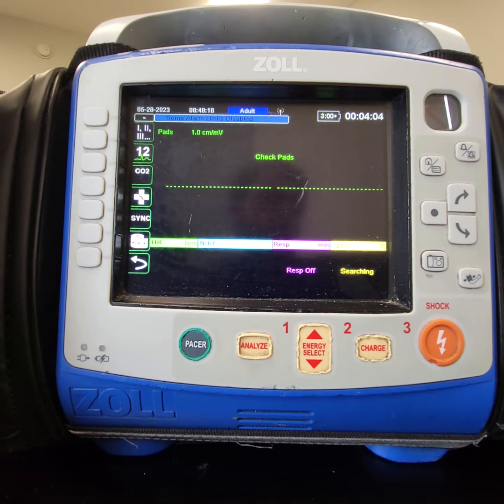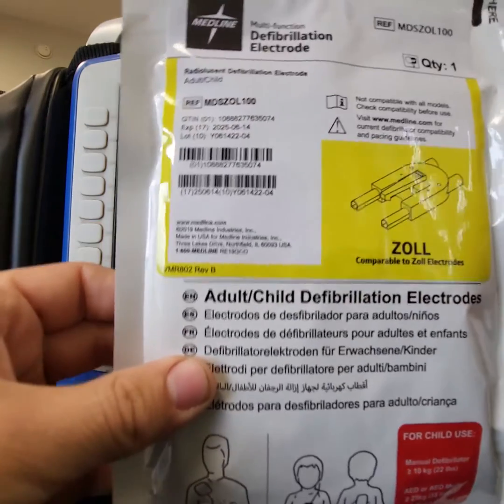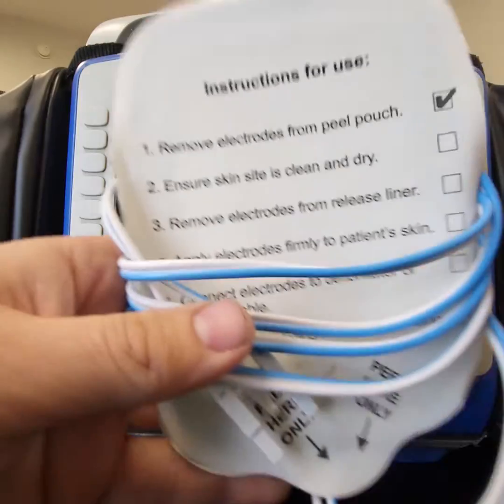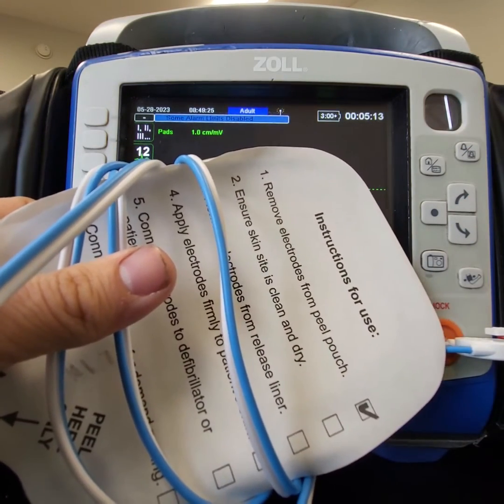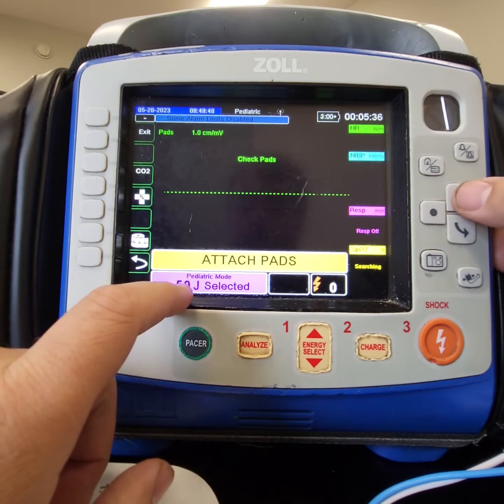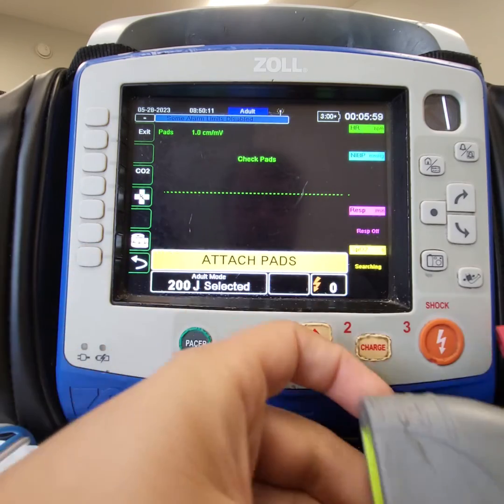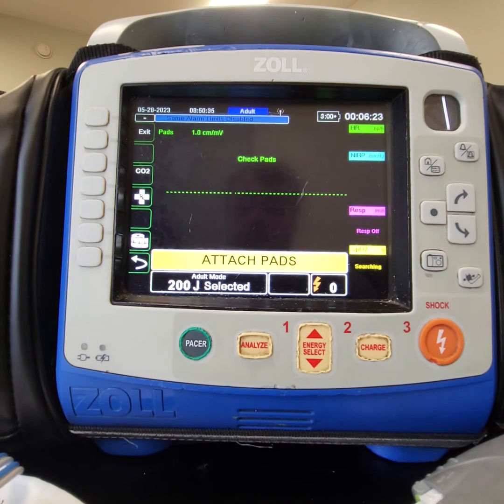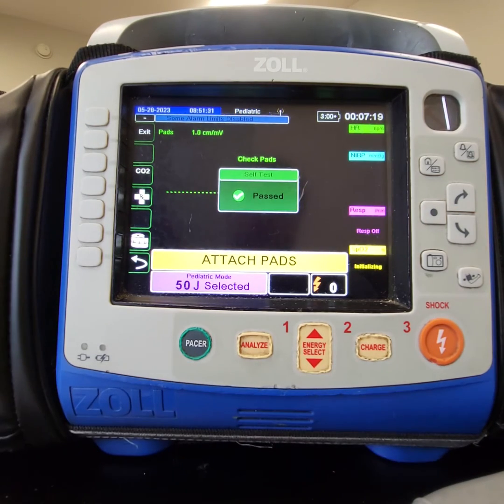PRS - Zoll Monitor: New Multifunction Defib Pads in AED Mode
This session will provide the EMT with a quick tutorial on how to change the AED function on the Zoll monitor to recognize when you need to defibrillate a pediatric patient at the correct joules setting.